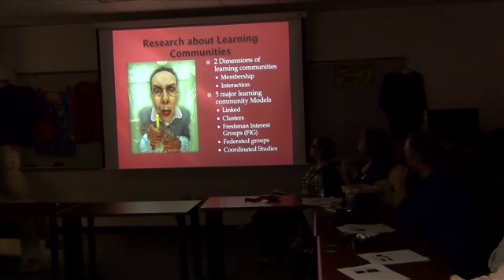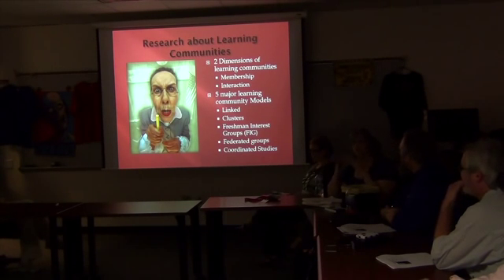CAC-Learning Networks: Themed Classes Across the Curriculum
Communication across the Curriculum 9/12/2012 -
Learning Communities, Linked Classes, and Learning Networks. What's the difference?

Lead by Jared Cootz
 Panel:
• Karen Buckman
• Brandy Harvey
• Simone Rieck
• David Zimmermann

The learning networks themed classes are redefining the concept of "learning communities" at Lone Star College-Montgomery. The design of the learning networks themed classes makes them more student-friendly in a number of ways.  One big difference between learning communities and learning networks is the shift away from linked classes.  Instead, students enroll in classes with a common theme. While they are not required to enroll in multiple themed classes in a learning network, they are encouraged to participate in multiple outside activities.  Among these are service-learning projects, a film and discussion series, and various community-based events. All of these events take place on campus during the day.

These students receive the same challenging lessons they've come to expect at LSC-Montgomery with the added benefits of collaboration and fun!